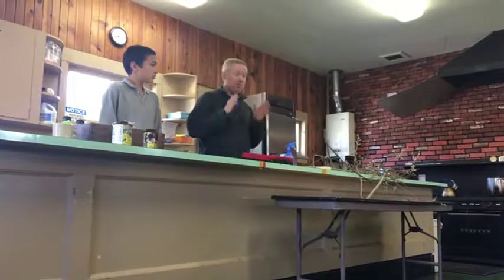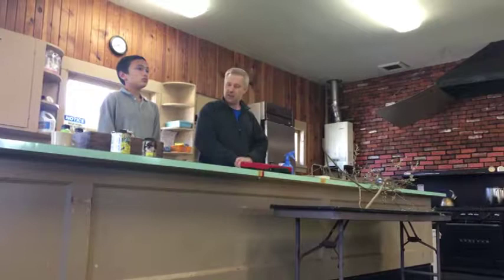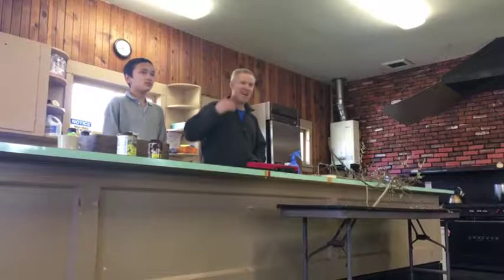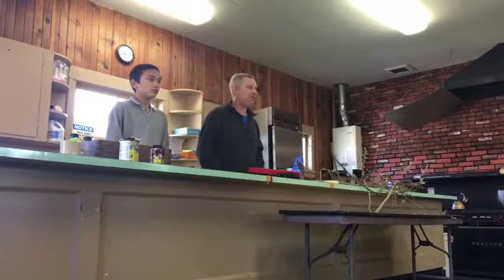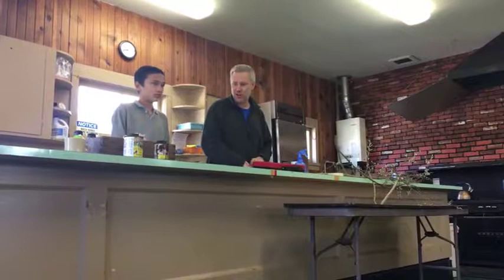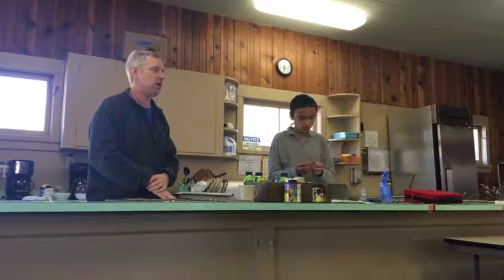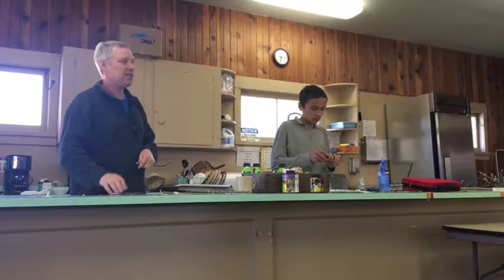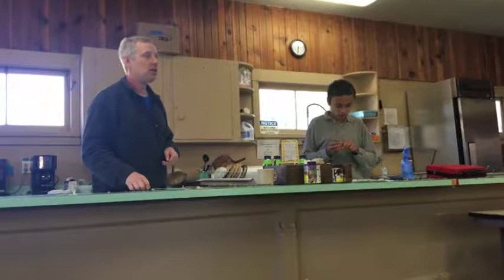Fruit Tree Grafting with Jed and Sam Polly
Whip grafting workshop at the 2018 Scion Exchange in Humboldt County, California.